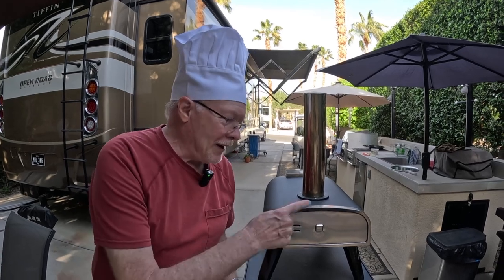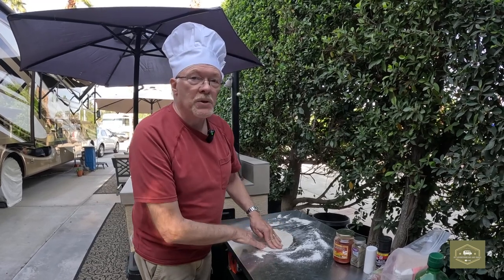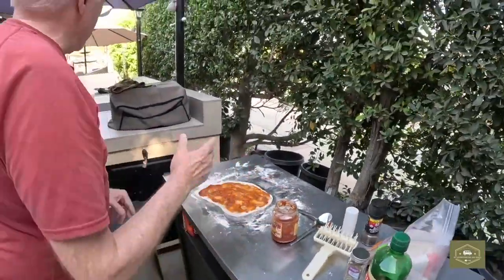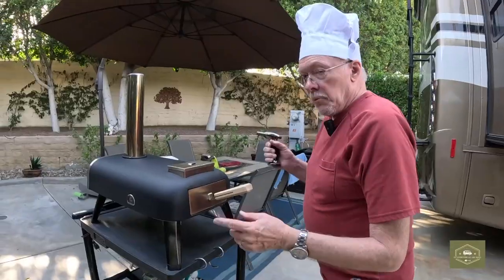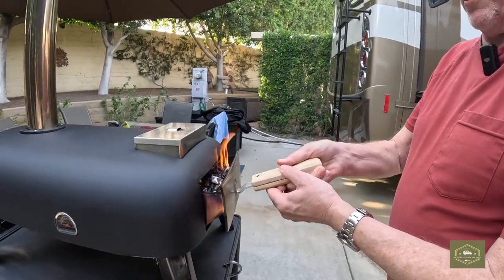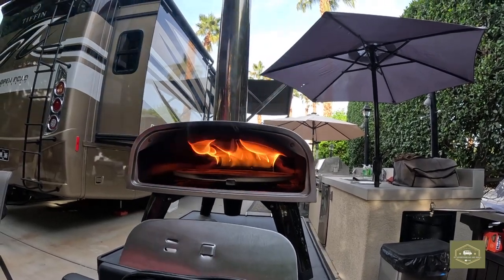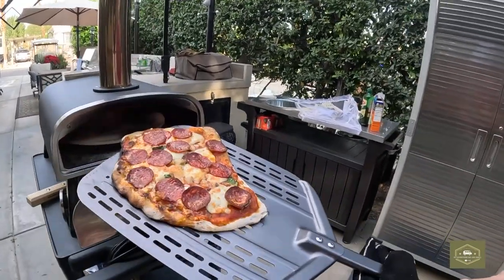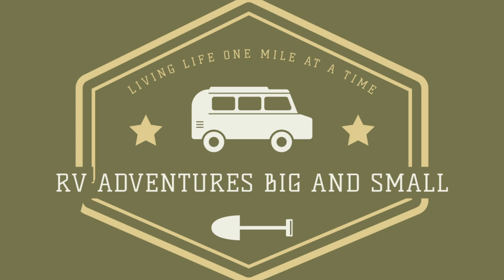V5E6 Wood-Fired Pizza Oven for your RV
WOOD FIRED PIZZA OVEN:
AIDPIZA Outdoor Rotatable Pizza Oven
Pizza Peel

Chef Hat

VIDEO & AUDIO GEAR WE USE:
GoPro Hero 11
GoPro Media Mod
GoPro Volta
Silicon Lens Cap for GoPro Hero 11, 10, 9
Think Tank Memory Card Case
DJI Wireless Mic

RV STUFF WE USE IN OUR CLASS A:
De’Longhi Espresso & Coffee Machine
Befano Milk Frother and Steamer
Espresso Descaler and Cleaner
Wide portable entrance Step
RV Water Pressure Regulator w/Gauge
Pet alert Safety Fire Rescue Stickers
ViAir Portable Tire Inflator 400P

RV STUFF WE USE IN OUR CLASS B:
CHULUX Single Serve Coffee Maker
illy Forte K Cup Coffee Pod Dark Roast
RV Marine Flexible Water Hose
Rainleaf Microfiber Towel Fast Dry

CAT STUFF Gigi USES:
Dr. Elsey’s Ultra Cat Litter (Low Tracking)
Fold and Store Cat Hammock / Scratching pad/ Cat Cave

All the items listed are what we use and are happy with. We did not receive any items for advertising purposes. We paid retail for each one.

We are a participant in the Amazon Services LLC.

We are not RV experts and not making recommendations. This is all our opinion on what works for us. You need to do your own research for what works for you.

Limit of Liability/Disclaimer of Warranty: While all persons associated directly of indirectly with this site and video use their best efforts in preparing the content. There is no express or implied representations with respect to the accuracy or completeness of the content of the videos, including any content links or resources shared including those of third parties. All parties specifically disclaim any and all express or implied warranties of merchantability or fitness for a particular purpose.